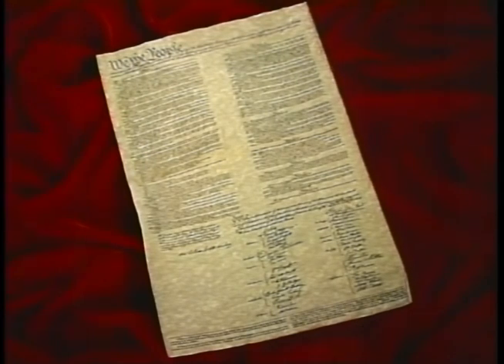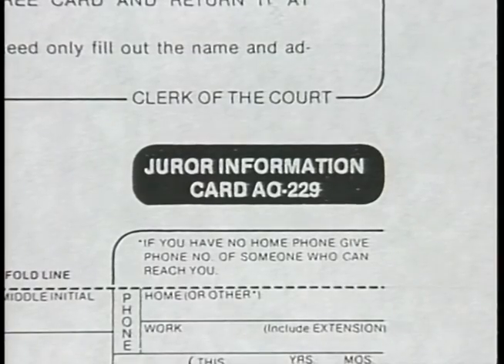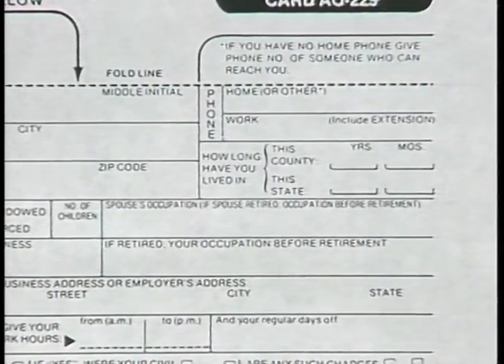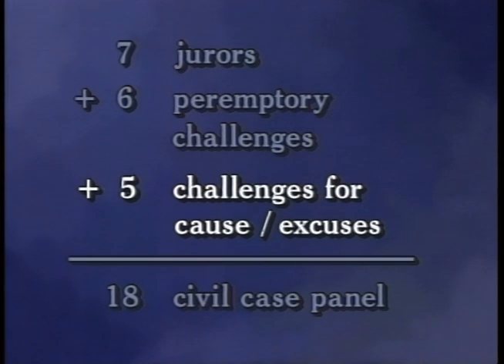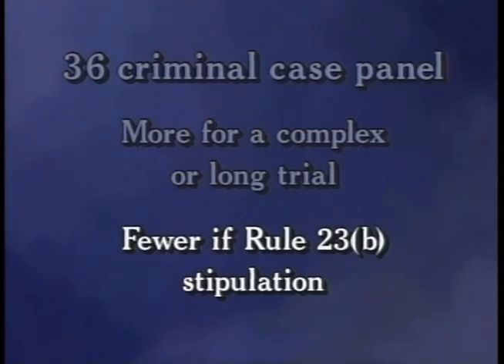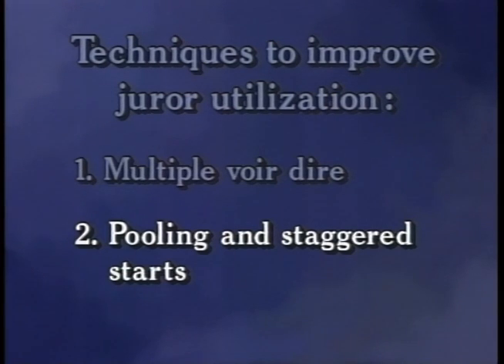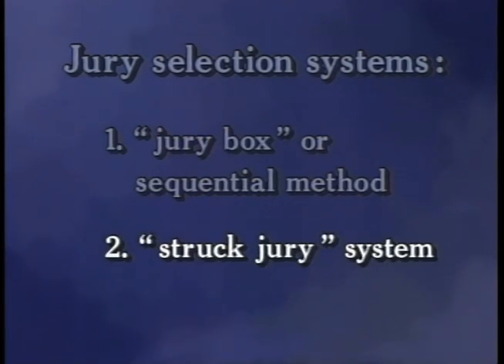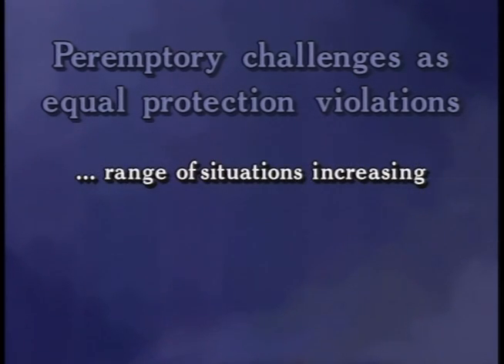Administration of the Jury System and Selection of a Jury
Federal Judicial Center. Administration of the Jury System and Selection of a Jury. Judge Roger G. Strand (D. Ariz.) discusses jury administration, including various aspects of the selection process and techniques for improving utilization rate. He also discusses several key points in effective jury use during the trial, such as giving preliminary instructions and handling questions from the jury. For use in the orientation of district judges.